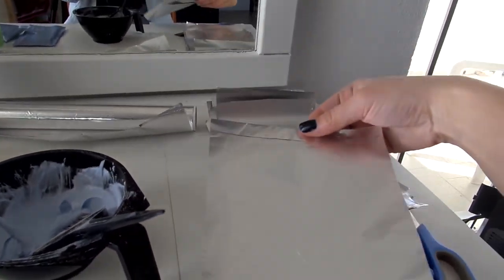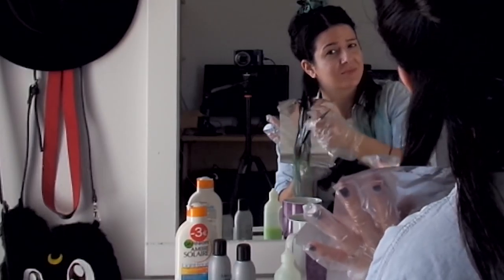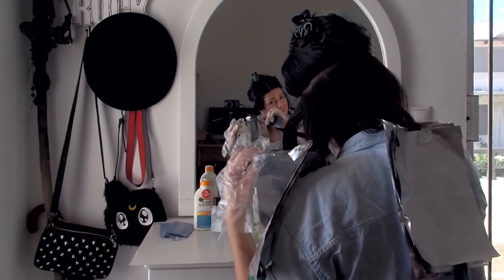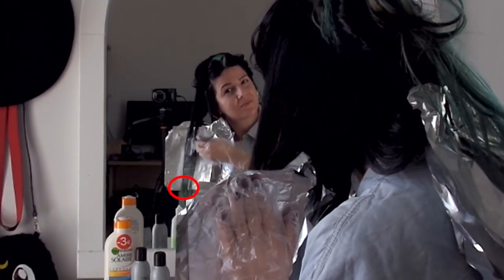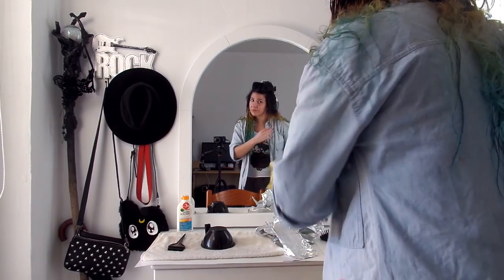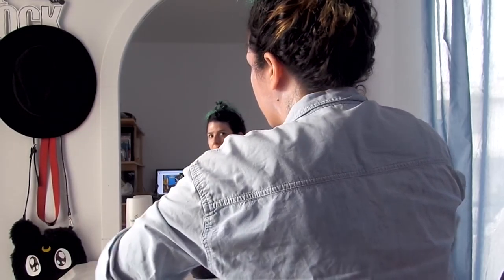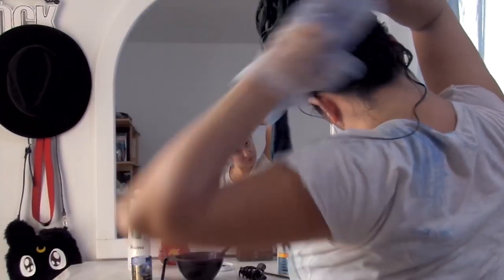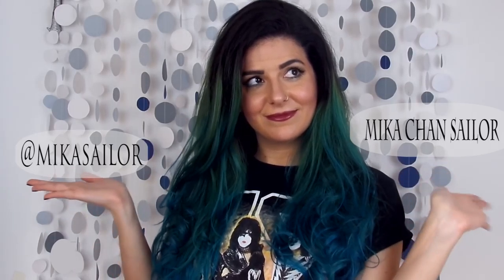How to Retouch Ombre with no Damage - Dark root to teal Kylie Jenner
In this video I'm going step by step of what I do every time I retouch my ombre. My main concern is to still have healthy and strong hair even if it has been treated with bleach and still be able to style it with heat once a week.
*This is part 1 of the process, I actually will do the same steps one more time in two months maybe to make it a lighter blonde. In the meantime though, I'll make sure to take extra good care of my hair by applying masks and oils regularly.
Please understand I am not a professional, if you've never bleached your hair is better to have it done professionaly!

🌙LA RICHE DIRECTIONS SEMI-PERMANENT HAIR COLOUR DYE

🌙MUSIC
''lonely rain'' by ''zemoutonnoir'

v=h8VZ5...